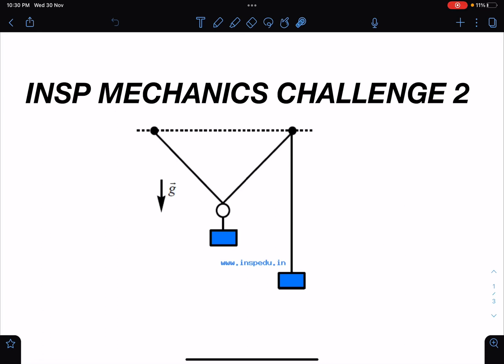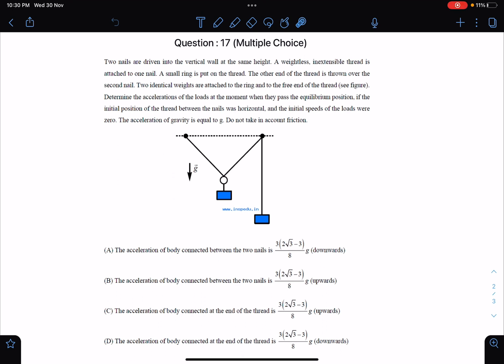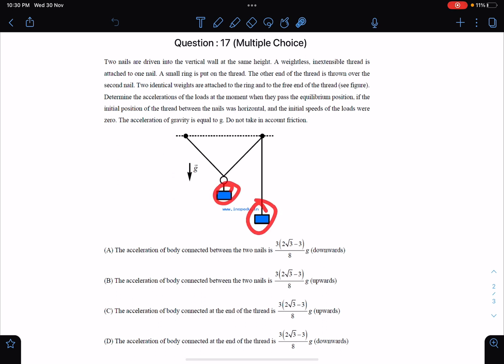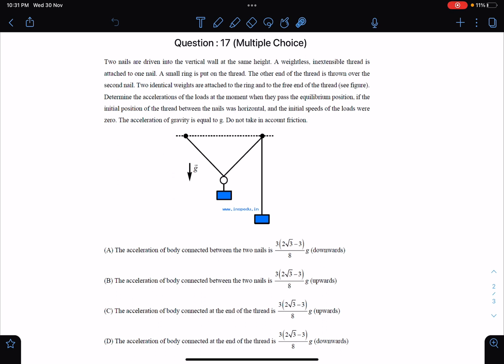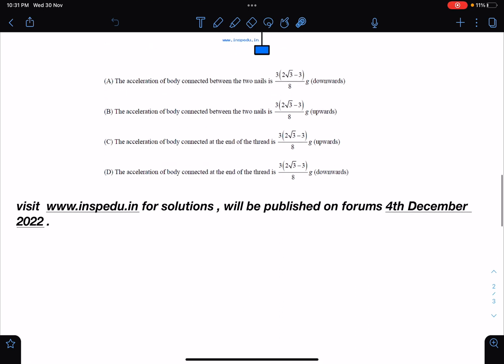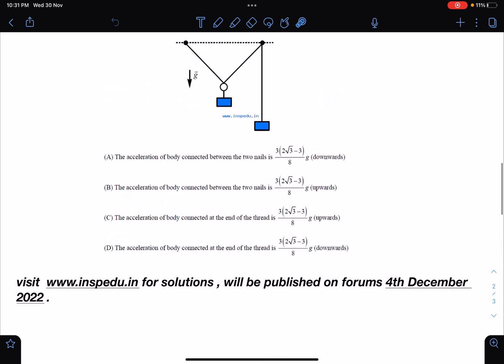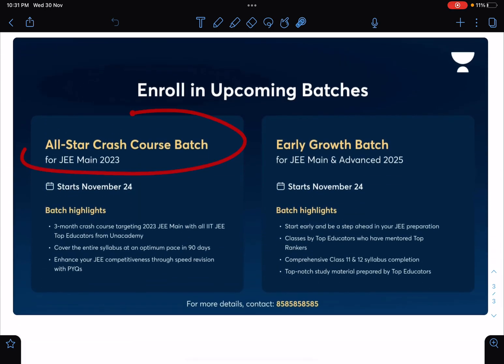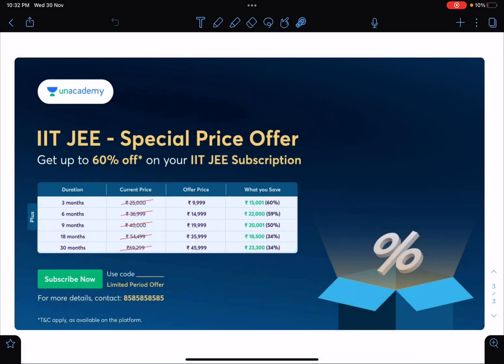[JEE ADVANCED ] EQUILIBRIUM CAN BE MYSTERIOUS [ WPE & CONSTRAINTS ] [ ADVANCED PROBLEMS IN PHYSICS ]